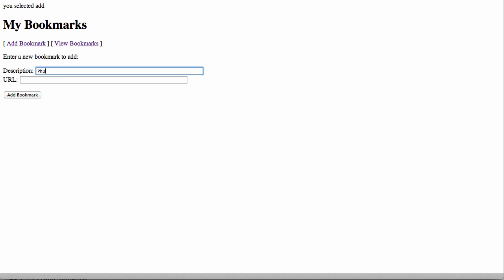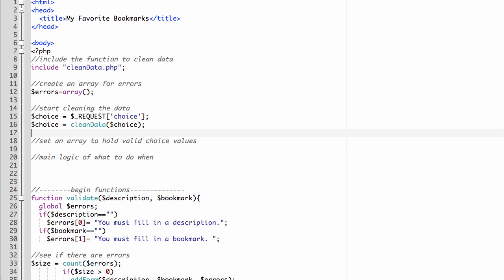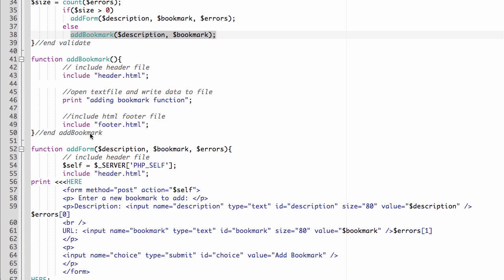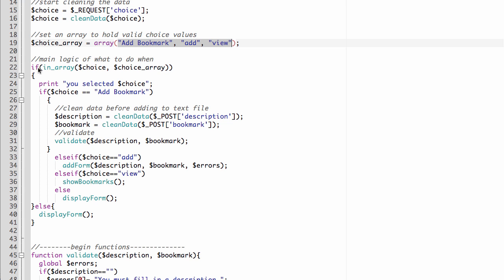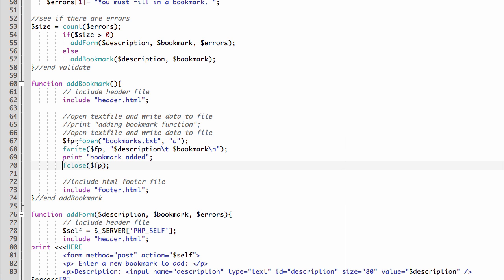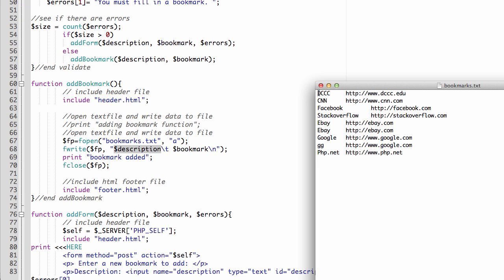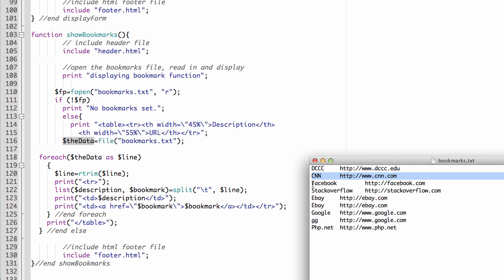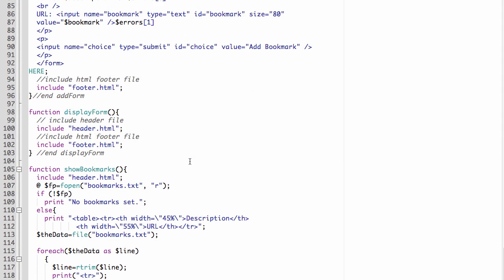Save and Retrieve Data in Text Files Using PHP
Demonstrates using PHP to save data to a textfile on a server and read in and display text from a textfile on a server.  Also demonstrates basic data clean up, using functions, and file includes. Starter files used in this video can be downloaded